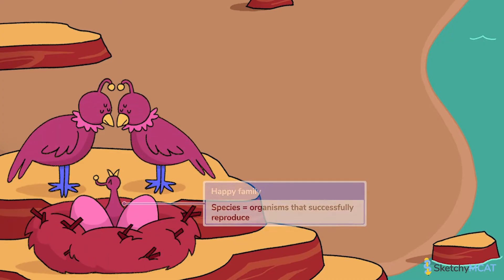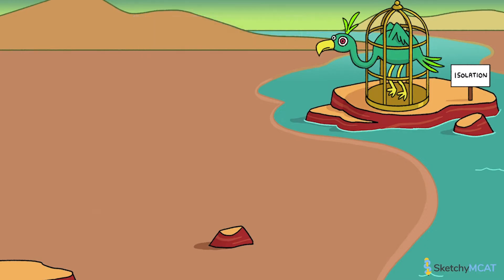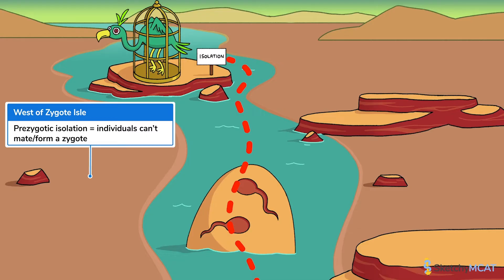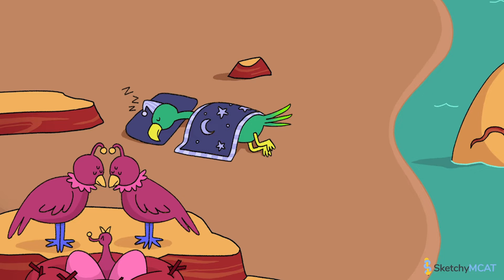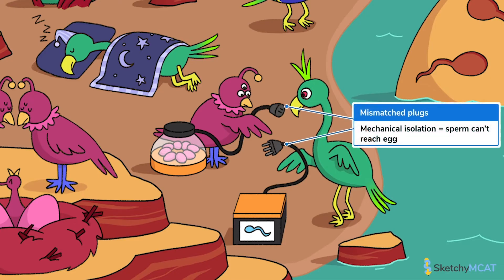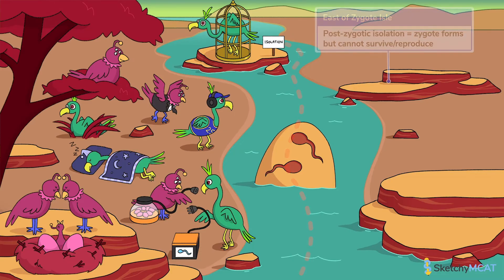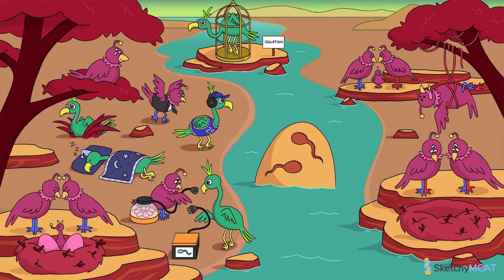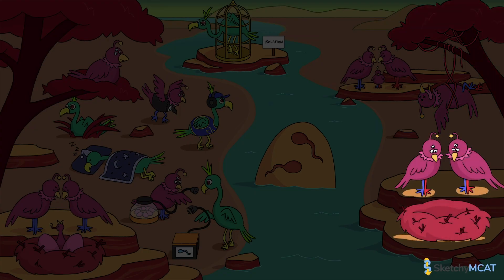Reproductive Isolation: Prezygotic & Postzygotic Types (Full Lesson) | Sketchy MCAT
Explore reproductive isolation, its types, and role in speciation. Learn about prezygotic and postzygotic barriers that impact gene flow and new species formation.

Join over half a million students who became doctors with Sketchy! to access hundreds of free lessons today!

00:00 Introduction
00:21 Definition of Species
00:46 Reproductive Isolation
01:31 Speciation
02:11 Prezygotic Isolation
02:36 Geographic Isolation
03:03 Temporal Isolation
03:35 Behavioral Isolation
03:51 Ecological Isolation
04:06 Mechanical Isolation
04:44 Post-zygotic Isolation
05:20 Definition of Hybrid
05:42 Hybrid Inviability
06:08 Hybrid Sterility
06:35 Symbol Review